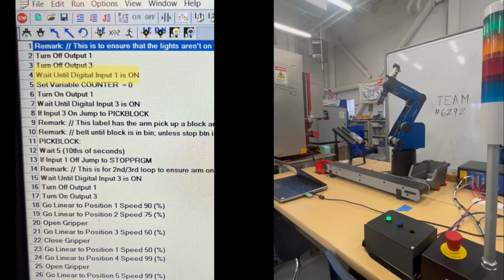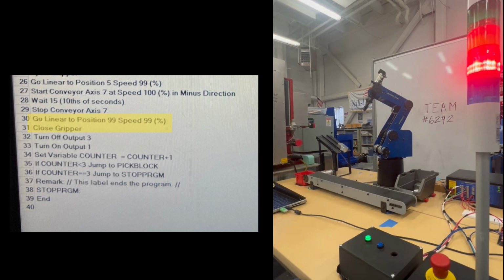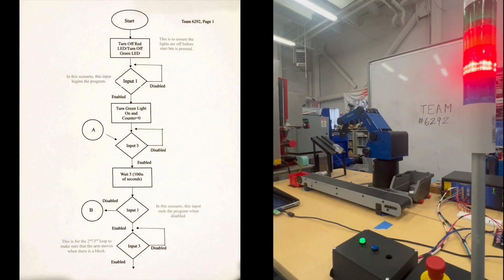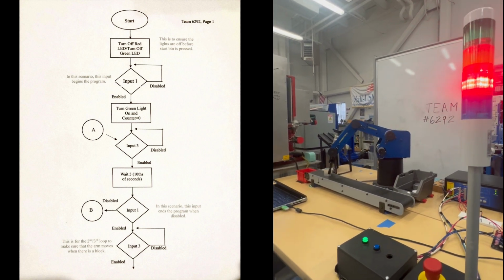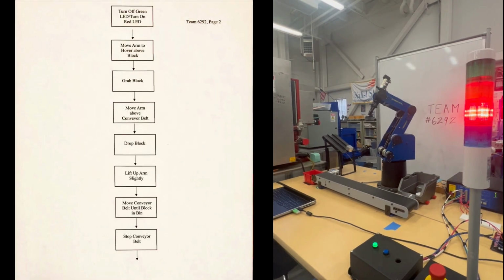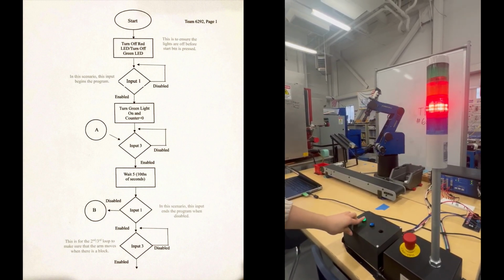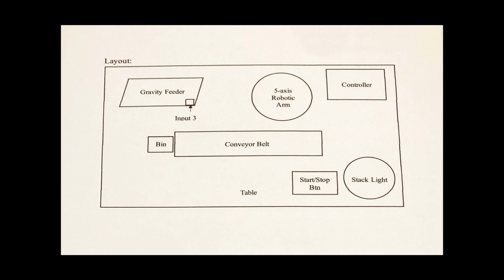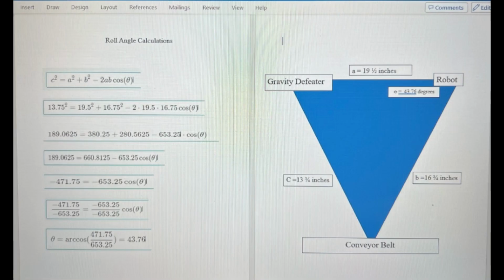Team 6292 SKILLS USA RAT REGIONALS 2024